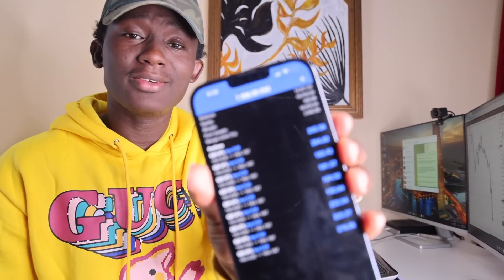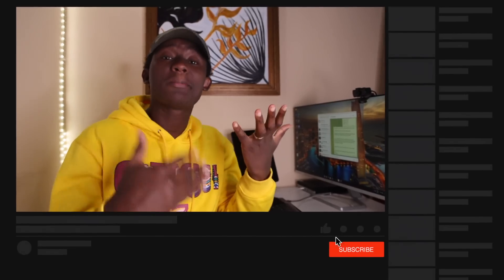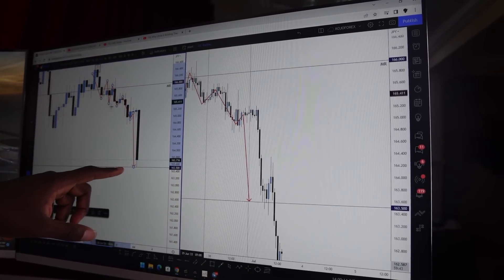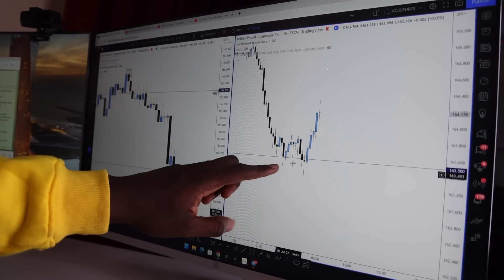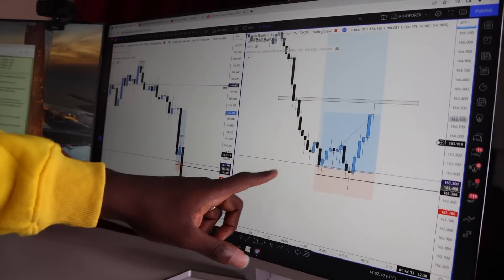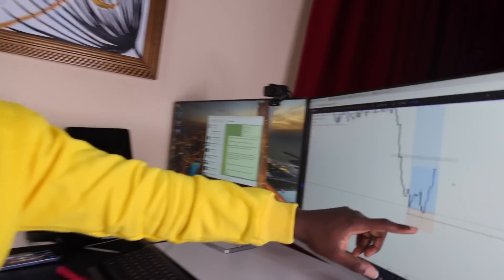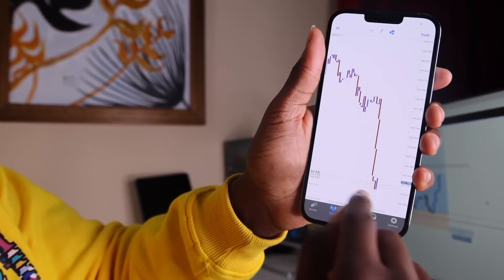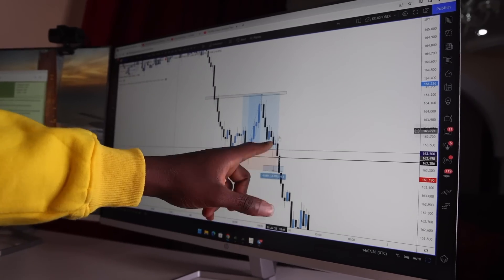HOW I MADE $1800 IN TWO HOURS TRADING FOREX. (EASY STRATEGY FOR BEGINNERS)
In this video breakdown, i show you how i made $1800 very quickly on an early morning day trading GBPJPY so that you can also do that. Very easy strategy, less risk.